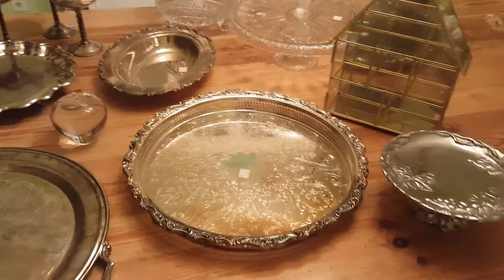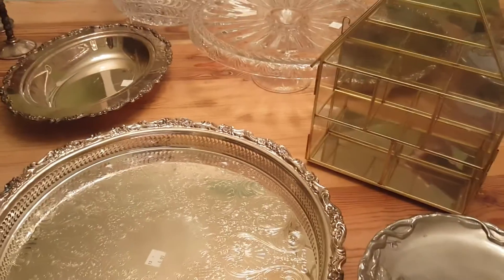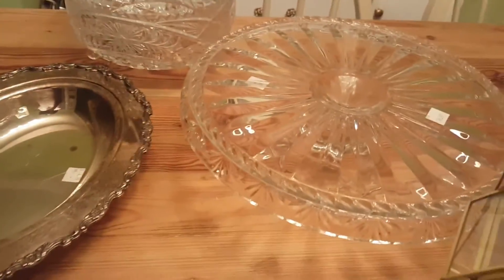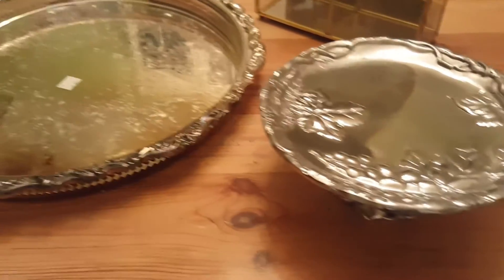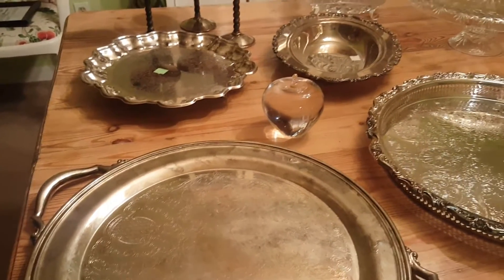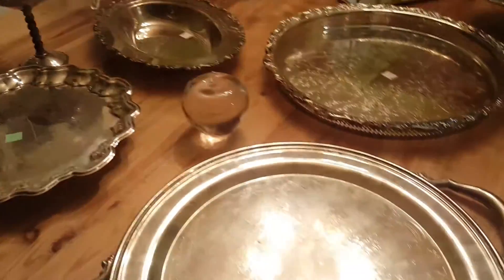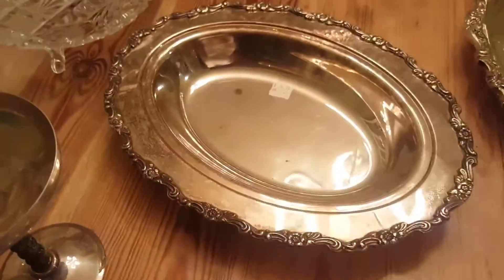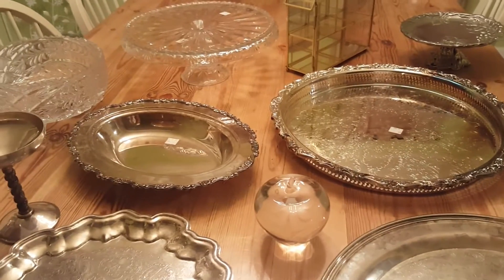Silver plated Thrift Store Haul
Great Haul from Salvation Army & Goodwill.  Lots of Sliver and Crystal.  I used Wright's Silver Cream to clean them up.